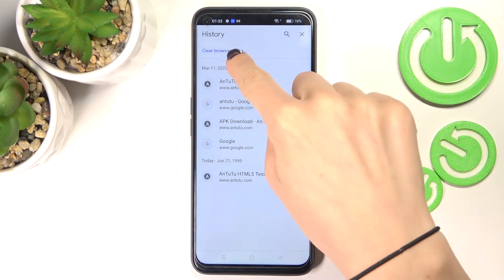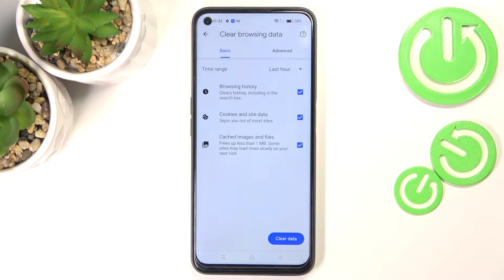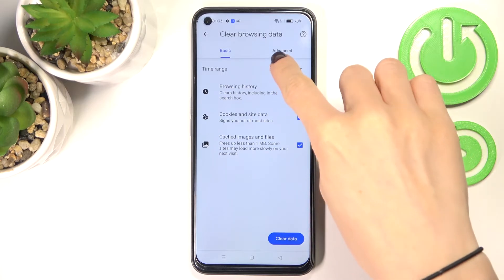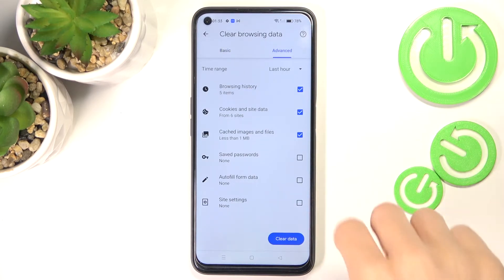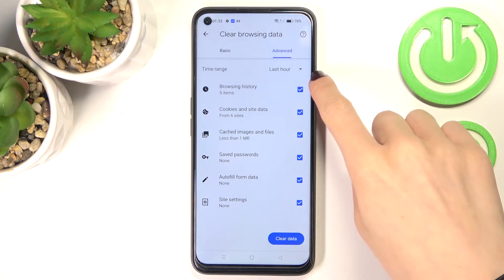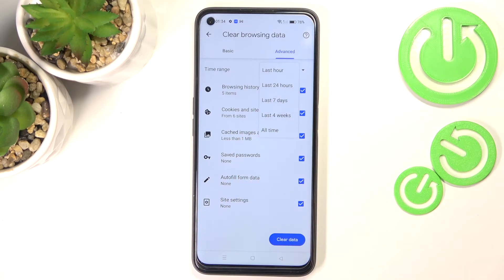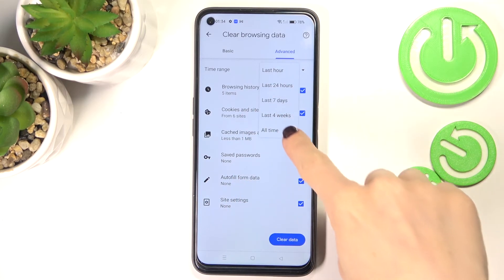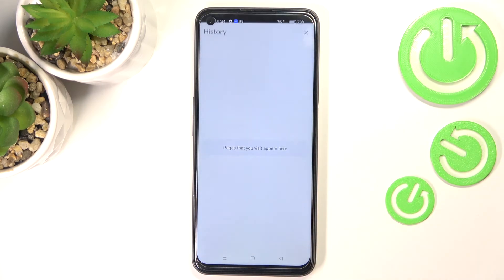How to Clear Browsing Data on REALME 9 Pro - Remove Browsing Data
Find out more about REALME 9 Pro:
If you want to know how to clear browsing data on REALME 9 Pro then check out this tutorial. Our specialist will show you how to enter the browser settings, and then how to successfully reset the entire browsing history from the entire period or only selected webpages. By the way, find out how to delete all cookies, cached files, saved passwords and more from your default browser. Visit our YouTube channel if you want to know more about your REALME 9 Pro.

How to Clear History and Data on browser in REALME 9 Pro? How to Clear Other Browsing Data in REALME 9 Pro? How to Remove Cookies in REALME 9 Pro? How to Delete Browser Data in REALME 9 Pro? How to clear the browser in REALME 9 Pro? How to clear browsing history in REALME 9 Pro? How to Clear Cookies, Media Licenses and Site Data in REALME 9 Pro? How to Clear All Browsing Data in REALME 9 Pro?